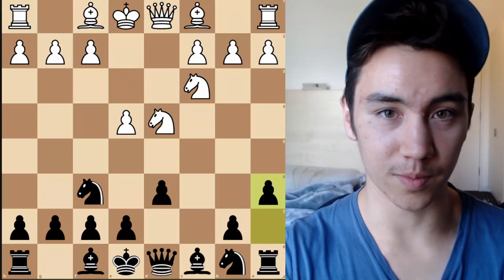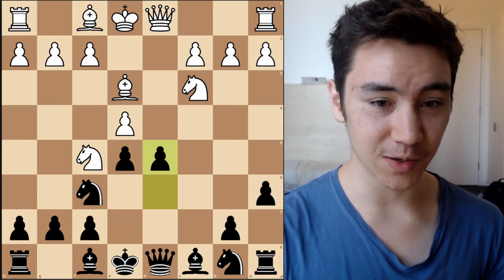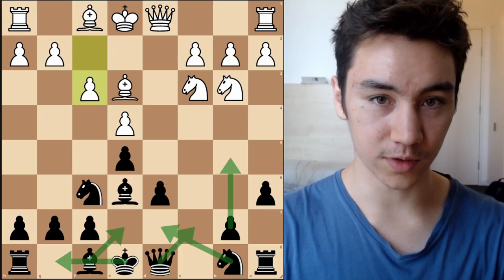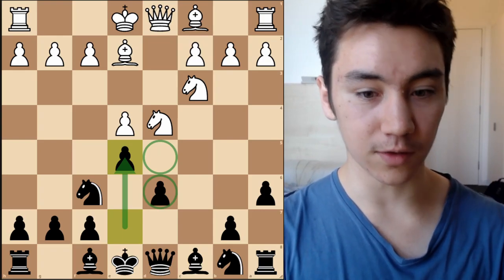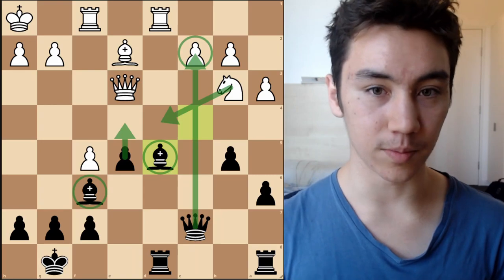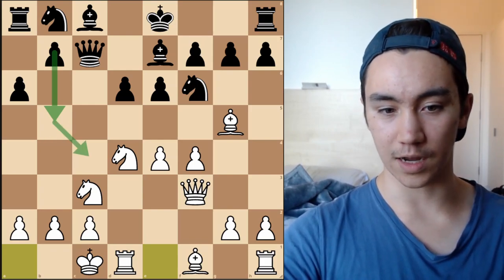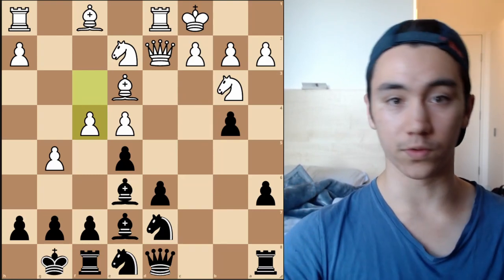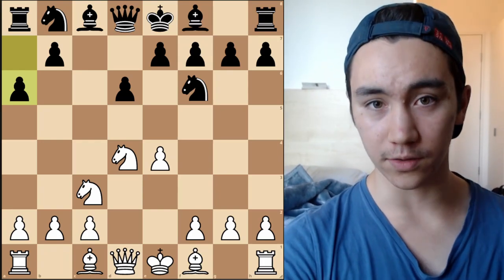Najdorf Sicilian: 30 Ideas You Must Know | Opening Masterclass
Everything that you need to know about one of Black's best replies to 1.e4 - the Sicilian Najdorf.

Intro: 0:00
General Ideas: 0:12
The d5 Square: 10:27
Opposite-Side Castling: 16:04
Must-Know Tactics: 25:04
Must-Know Strategy: 37:33
Miscellaneous: 58:45